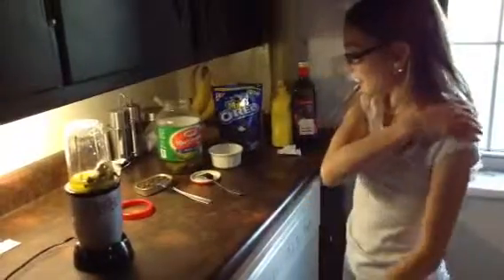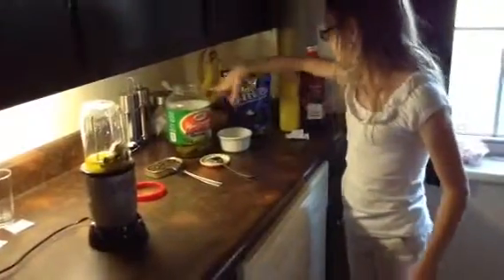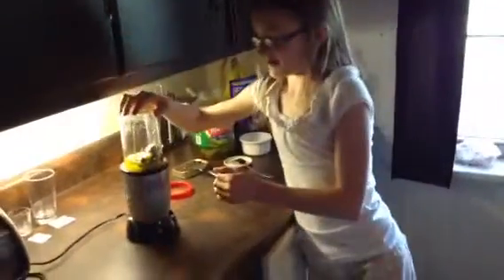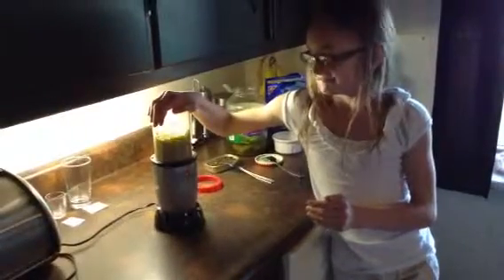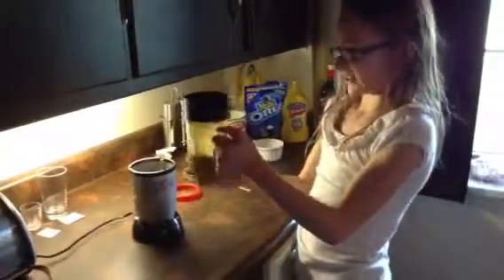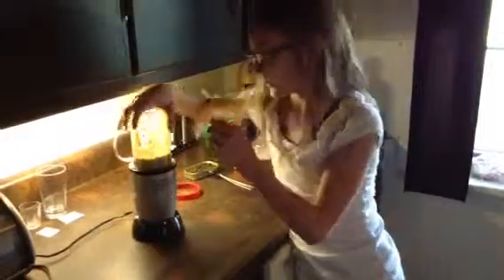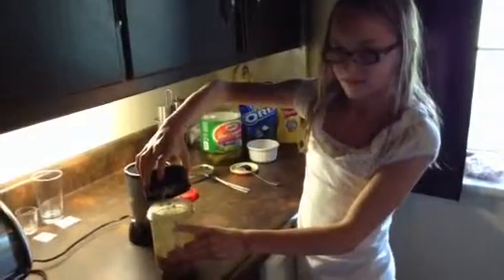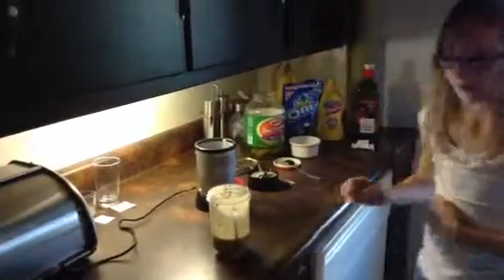My Smoothie Challenge (part 2)